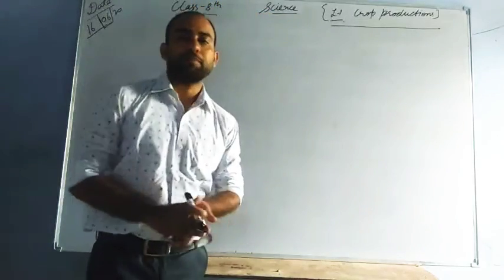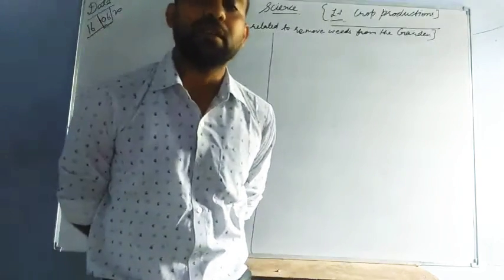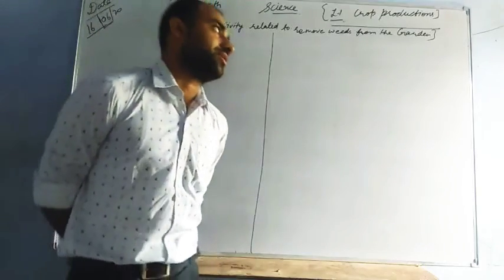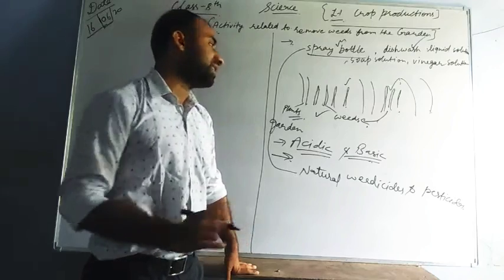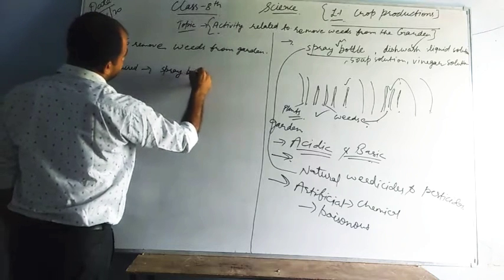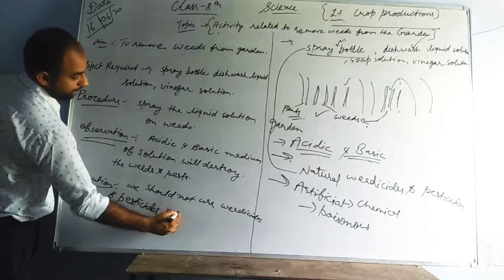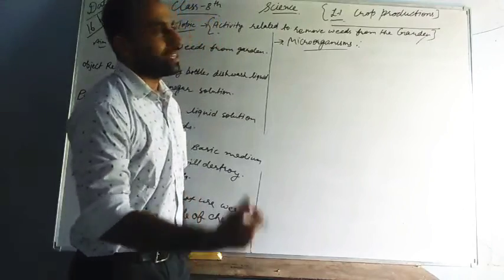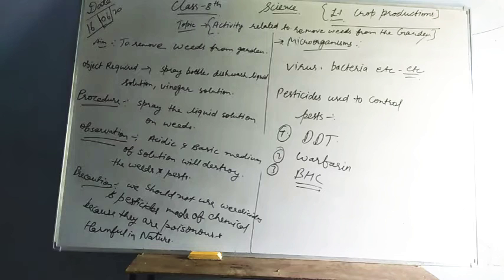8th class science (crop production) part 11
Crop production